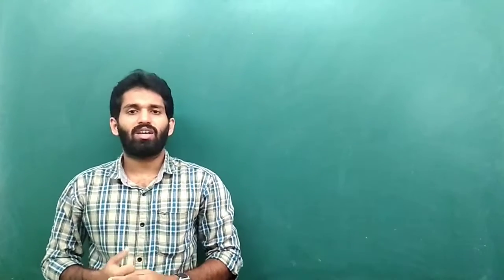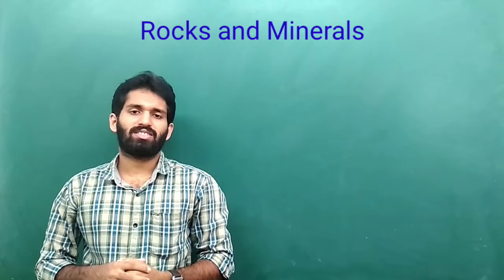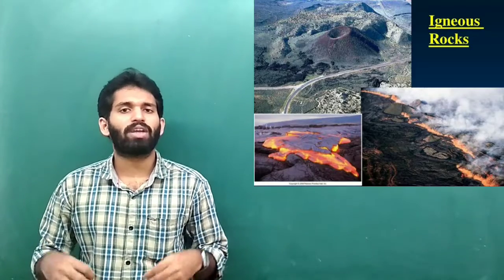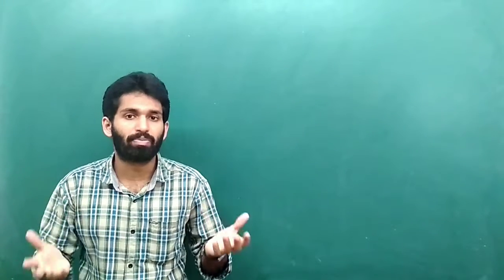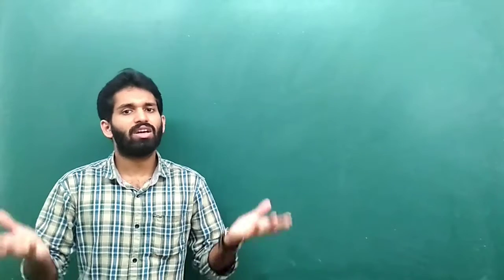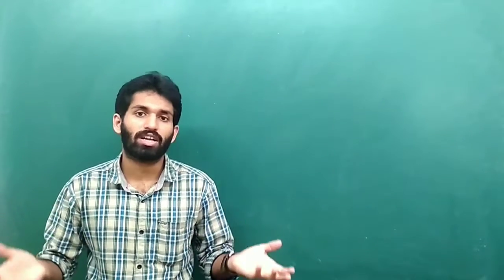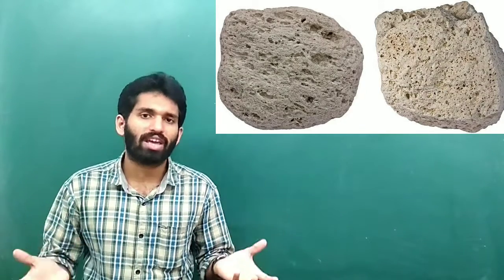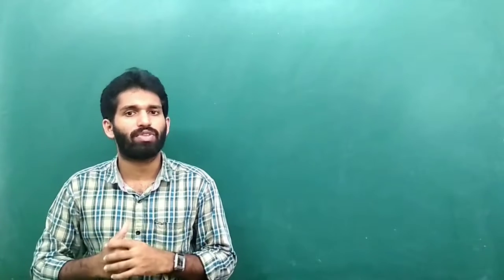Class 5 Science, Chapter-1 Rocks and Minerals (Igneous Rocks) Part-1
Rinto Sebastian, Marygiri English Medium School, Sreekandapuram